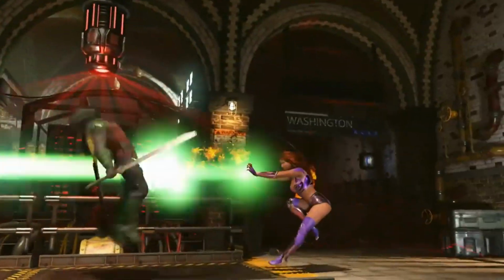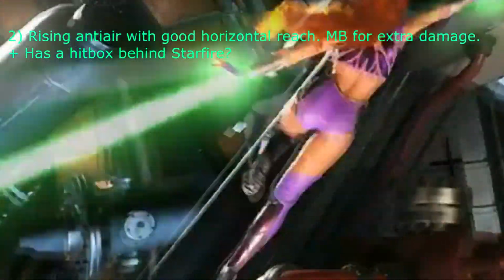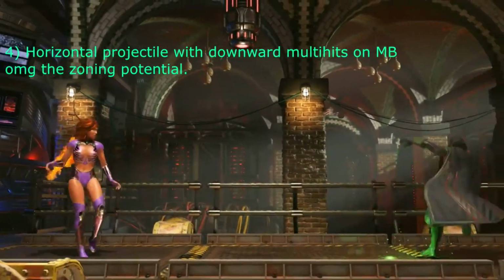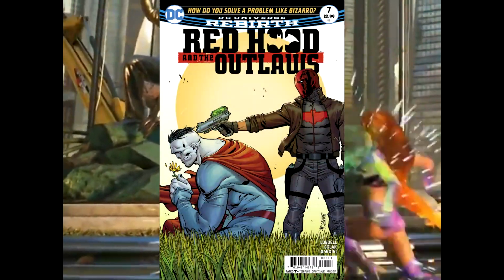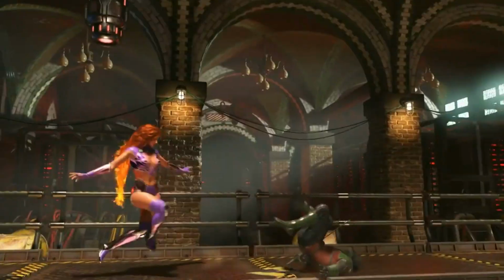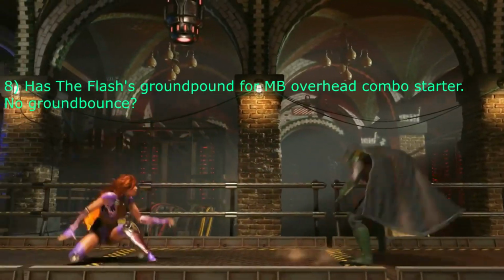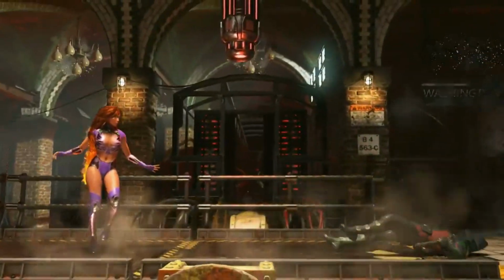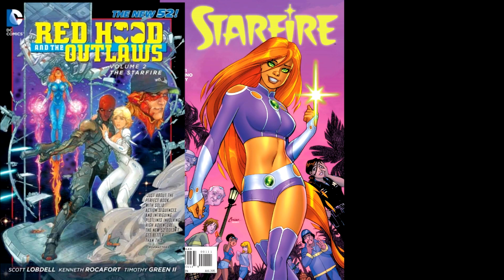Injustice 2 - Starfire trailer breakdown and reading recommendations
The Tamaran Princess is looking incredible!